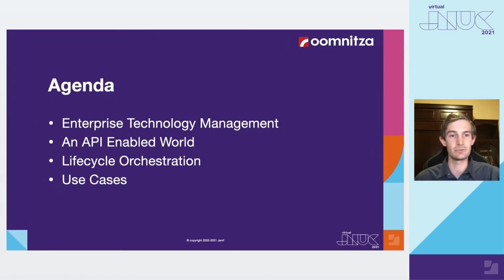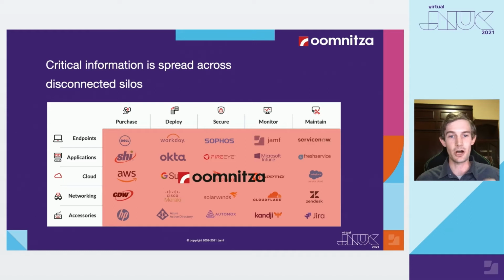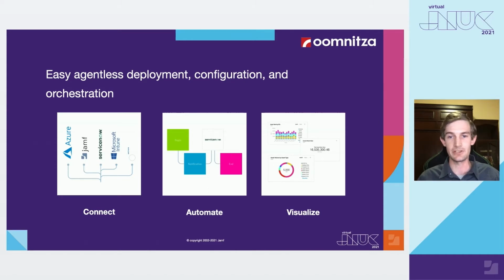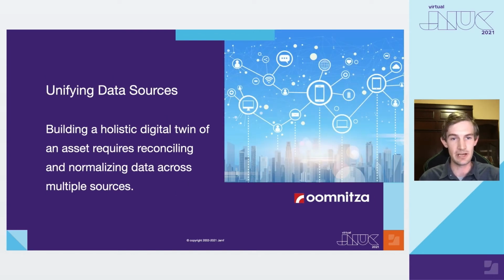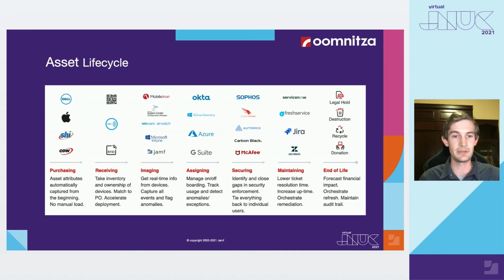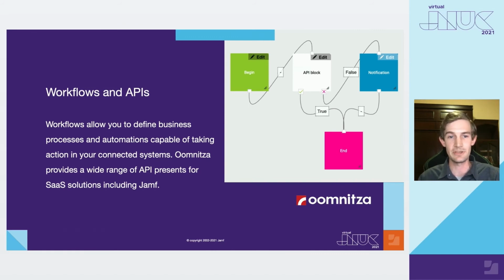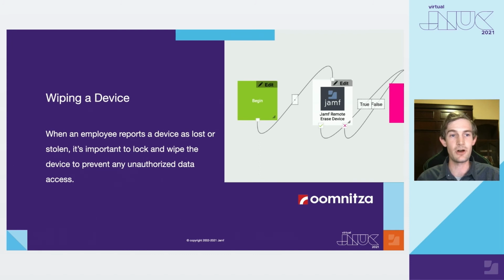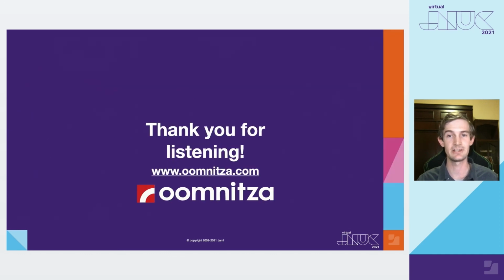Enterprise technology management in an API enabled world | JNUC 2021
In today’s world you have asset data spread across various different systems and its hard if not even impossible to get the full picture about one asset let alone all assets within your enterprise. Using integrations between Jamf Pro and other systems we are showcasing how you can get a more complete picture of all your assets within your enterprise, ensure compliance and security as well as trigger cross system workflows to keep the data in sync and secure.